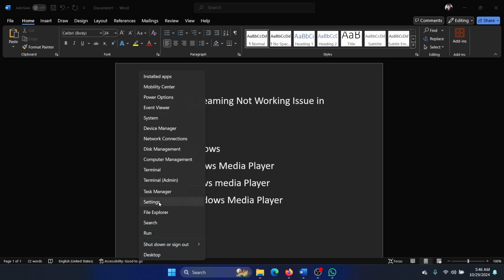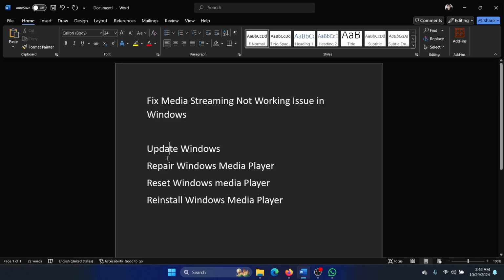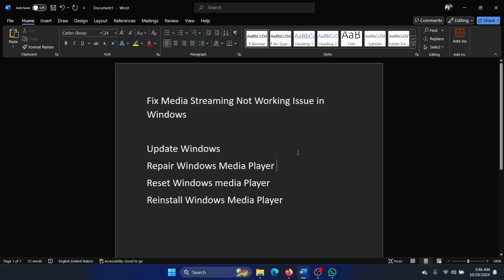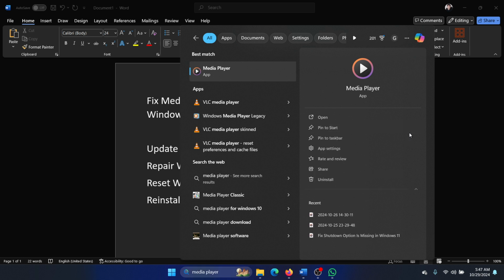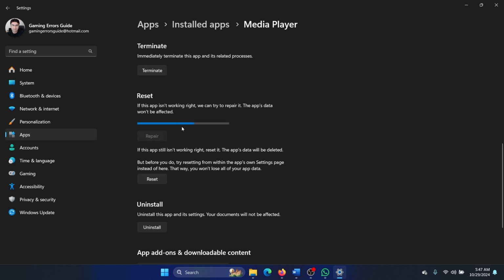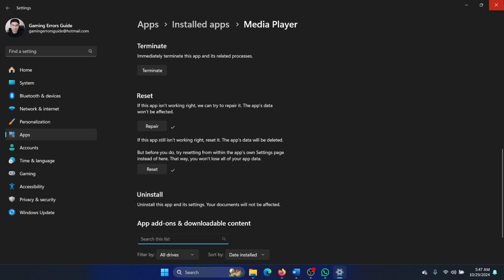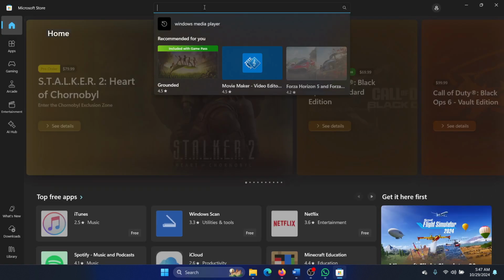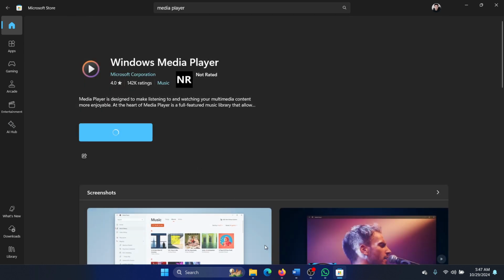How to Fix Media Streaming Not Working Issue in Windows 11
Video Title: How to Fix Media Streaming Not Working Issue in Windows 11

If you wish to fix Media Streaming Not Working Issue in Windows 11, then please watch this video.